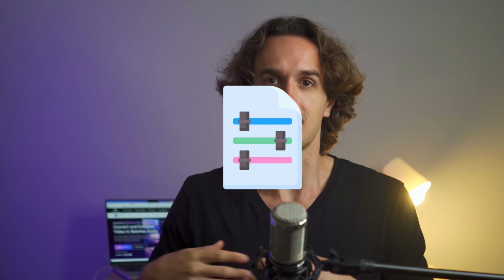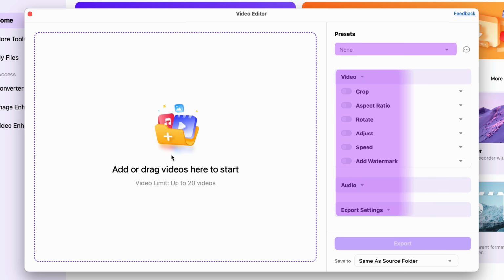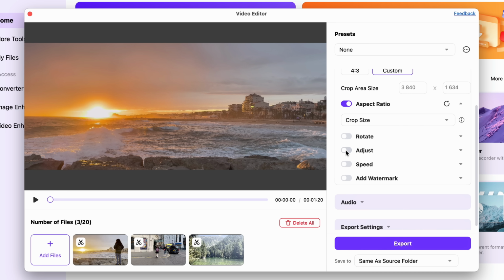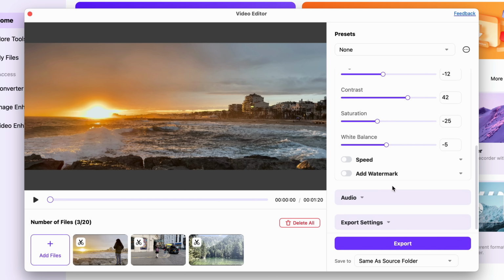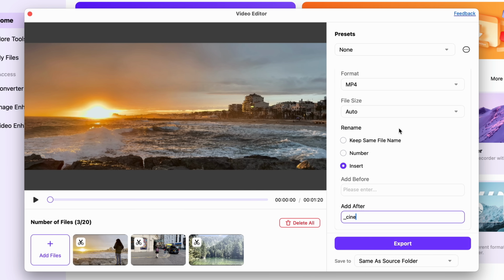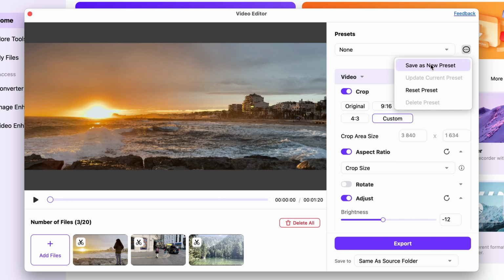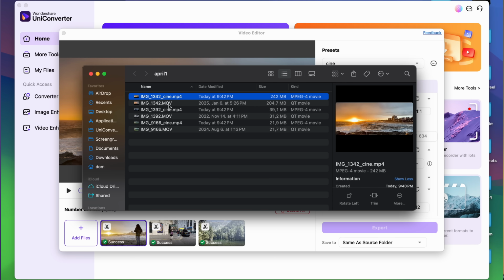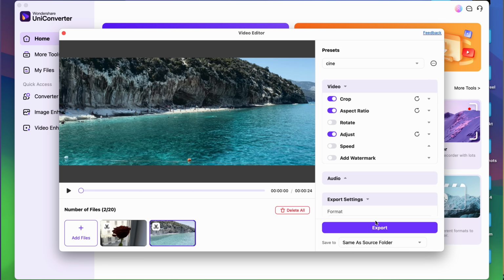How to Get CINEMATIC Look in 1 Click!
Want to give your videos that dreamy cinematic look without diving into complex editing tools like Premiere Pro or DaVinci Resolve? In this tutorial, I’ll show you how to transform your raw footage into a cinematic masterpiece using Wondershare UniConverter 16 — no pro-level skills required.👇 Try Wondershare UniConverter

✨ With just one click, apply a cinemascope 2.35:1 aspect ratio, enhance contrast, fine-tune brightness, and instantly export beautiful, film-like video clips. Whether you're editing travel footage, short films, or social media content, this method is fast, beginner-friendly, and affordable.

🔧 No need for expensive software or steep learning curves. UniConverter’s batch editor and preset feature makes cinematic enhancement a breeze!

⌚ Timestamps
00:00 Introduction – Why Everyone Wants the Cinematic Look
00:45 Tool Setup – Why Use UniConverter Instead of Pro Editors
01:50 Editing Process – Apply Cinematic Settings in One Click
03:00 Export & Final Result – Preview and Reuse the Preset